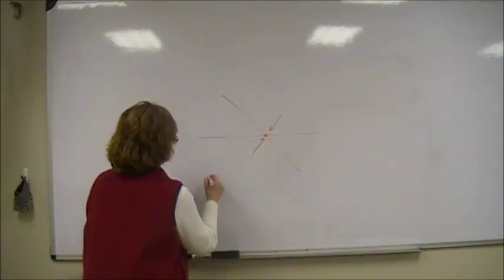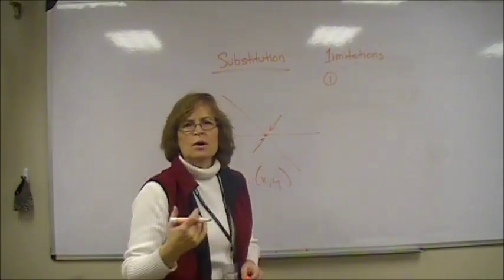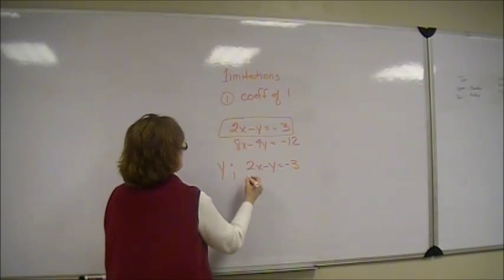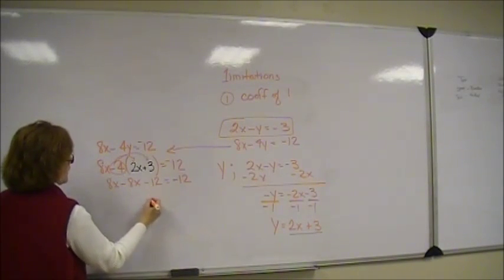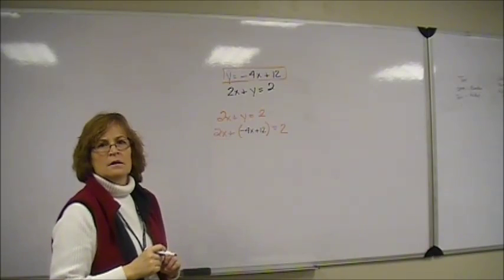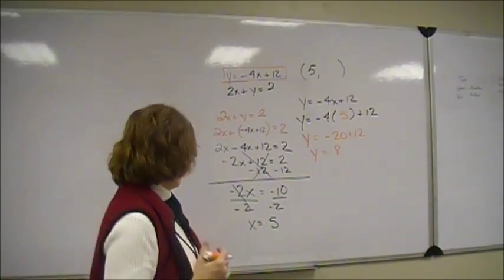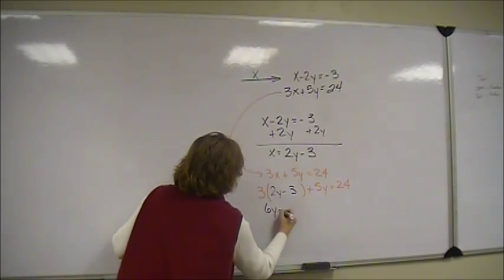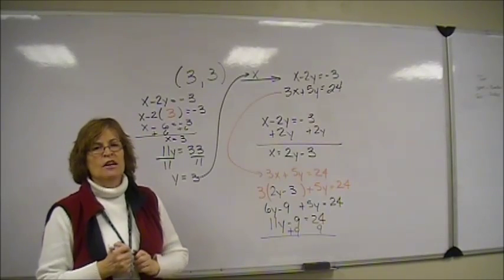Chapter 6 Section 2 Algebra 1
Substitution Method for solving System of Equations